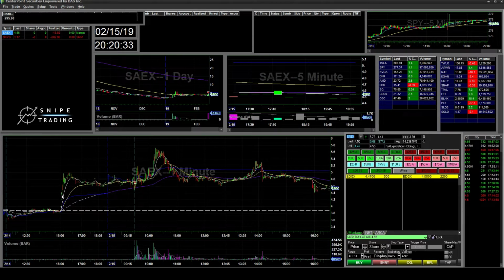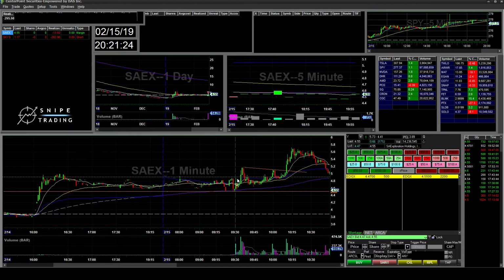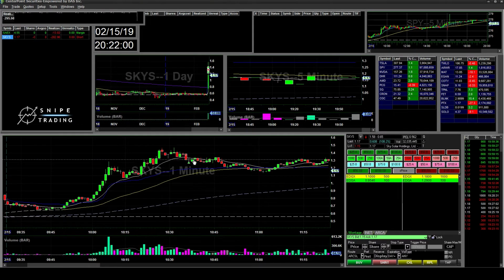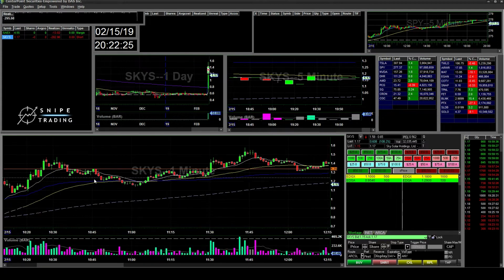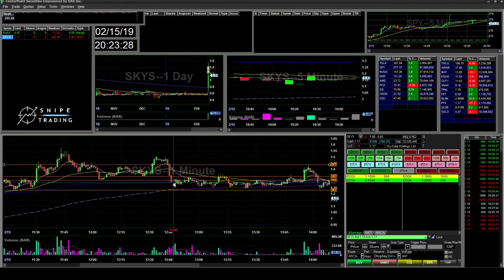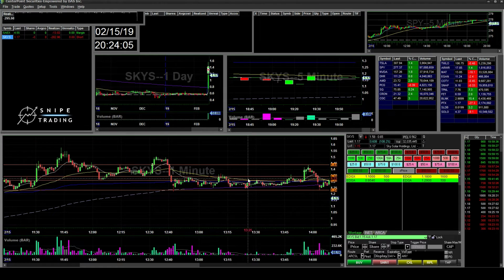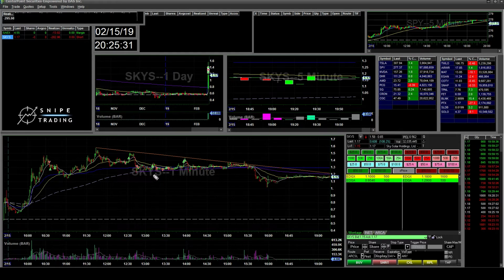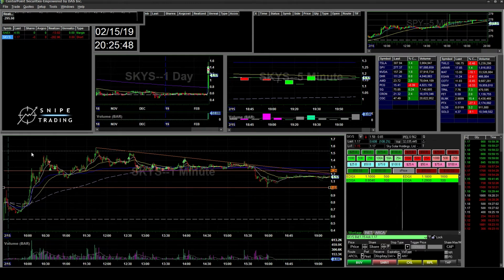Trading Recap: -$295 loss! Boredom trading | Fighting Stocks $SAEX $SKYS